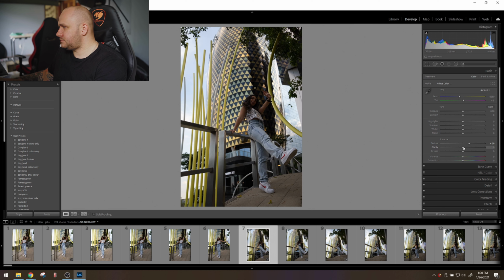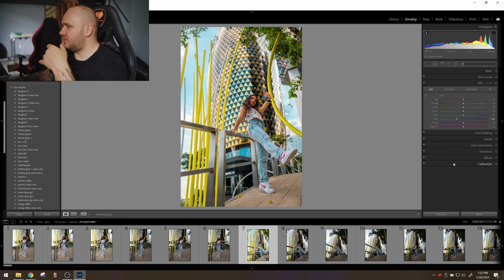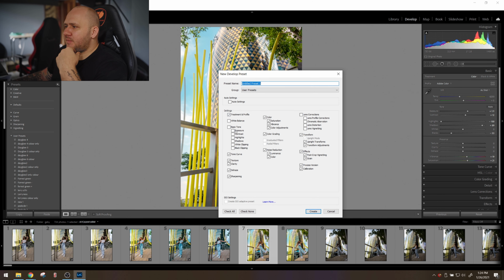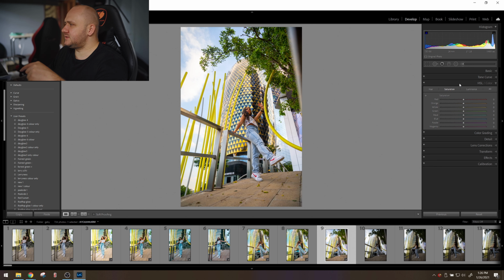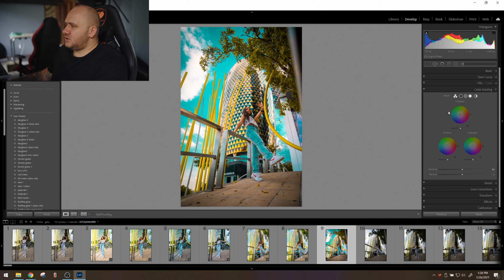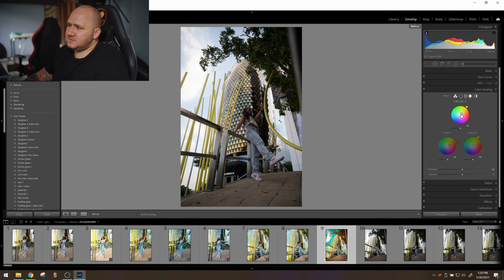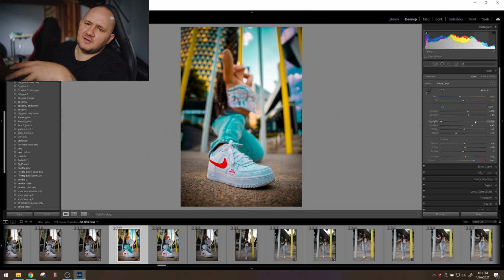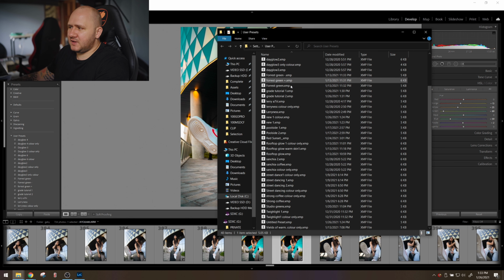DONT Buy Lightroom Presets! Make Your Own - Understand how to use and create lightroom presets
Here is a few quick tips on how to make lightroom presets yourself. If you want to try mess with mine let me know.

Buy the gear I use with these Amazon links : (I Get Money If You Use My Links)

Gear in this video:

Wacom intuos

Sony a6000
Sony 16mm f2.8 pancake lens
Sony 85mm f1.8

My gear:
Sony a7iii
Sony a6400
Sony 35mm f1.8
Sony 85mm f1.8
Sigma 16mm f1.4

Weebil s Gimbal

Zoom H1
Zoom H4

Godox ad300 pro
Godox ad200 pro
Godox s85s softbox
Godox sl60